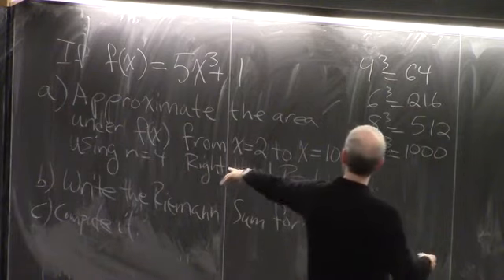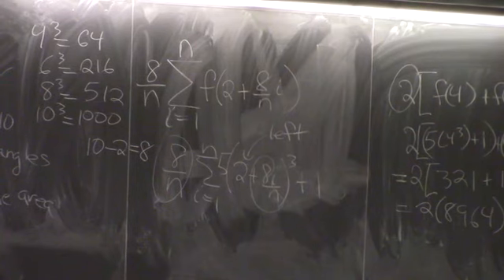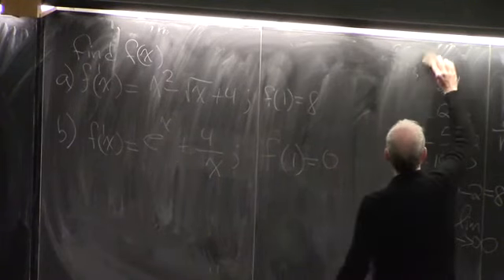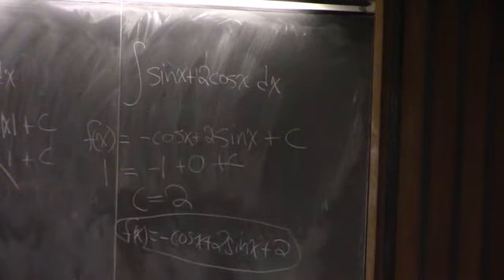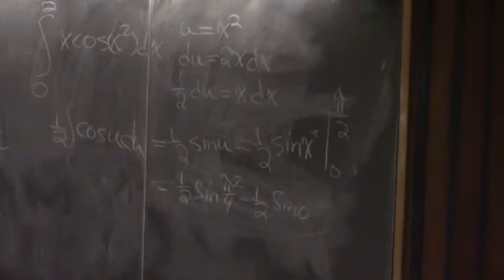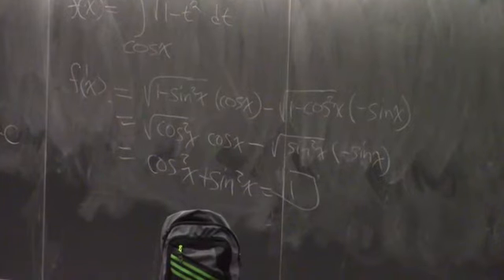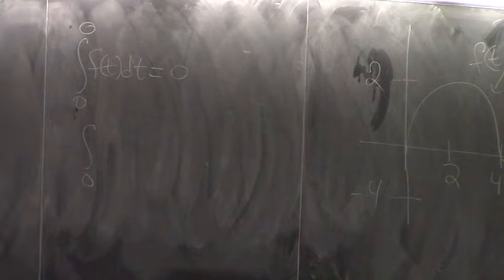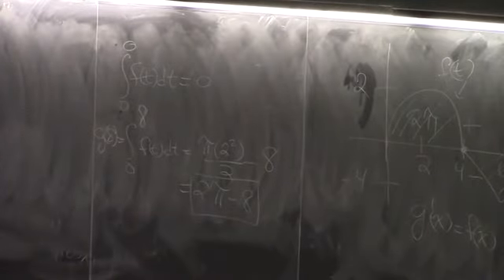20160222 MAT126 L08